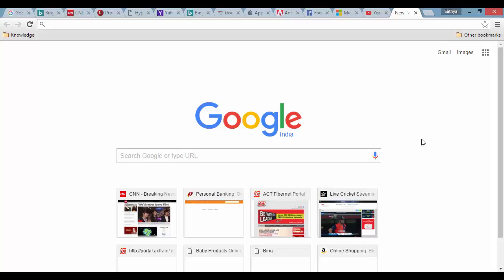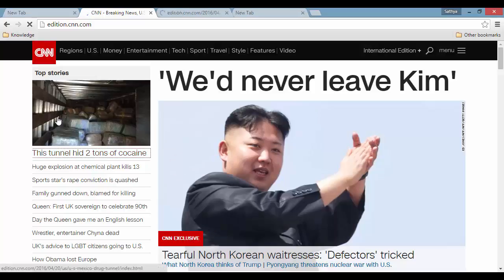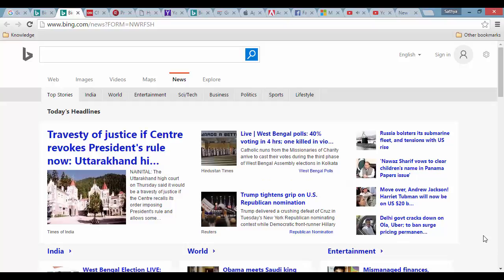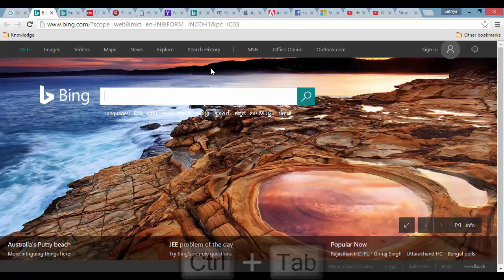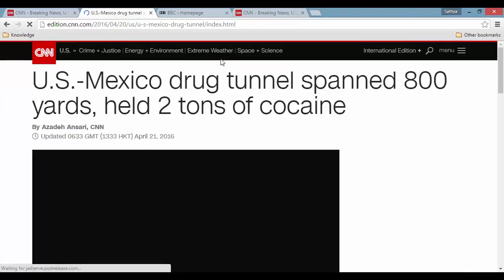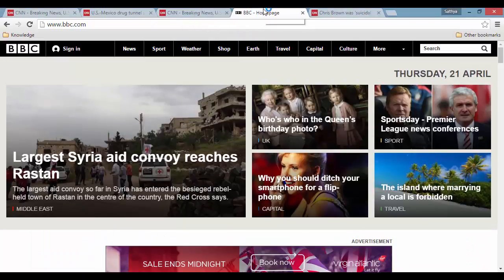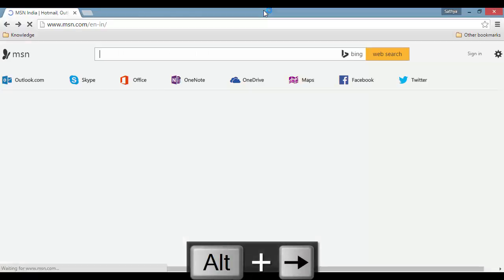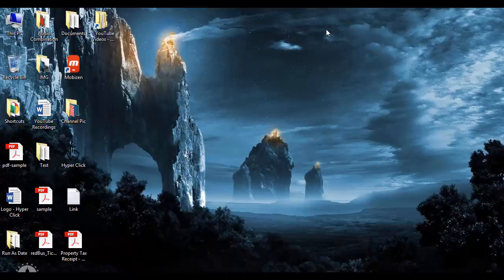Google Chrome Keyboard Shortcuts Video #1 - Tab and Window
This video walks you through the Google Chrome keyboard shortcuts of Tab and Window operations.

This shortcuts are applicable for Windows and Linus operating systems